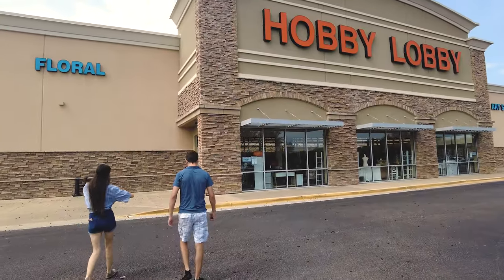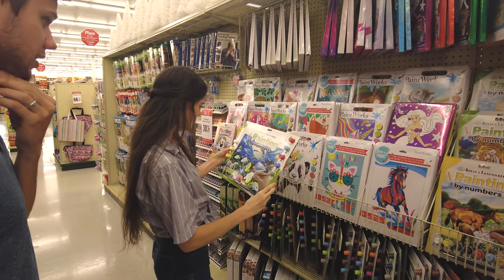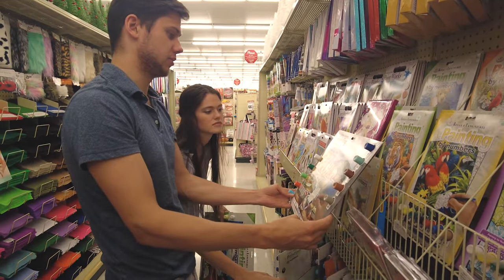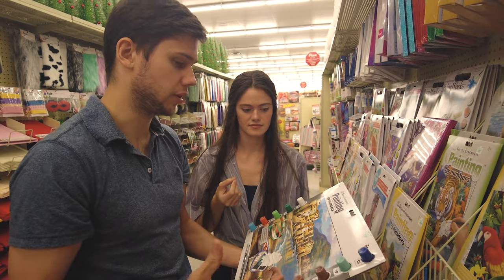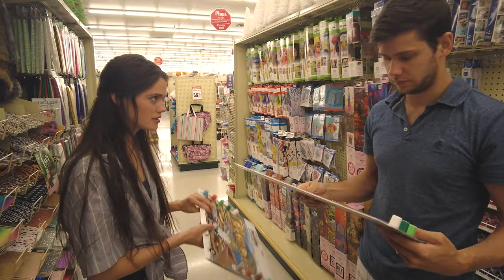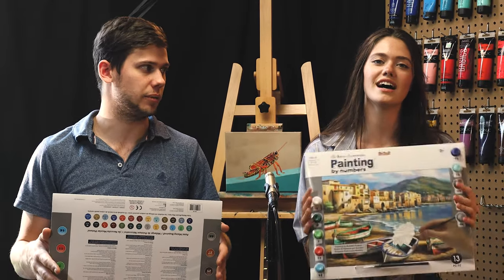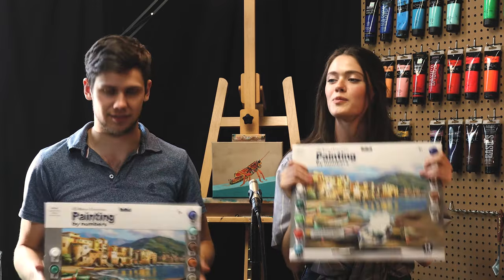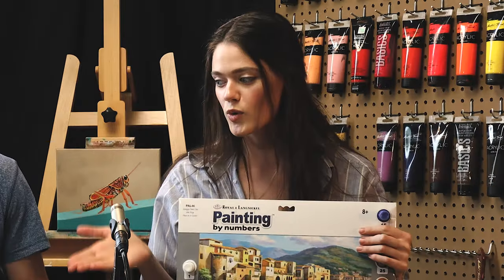MY SISTER CHALLENGED ME TO A PAINTING COMPETITION!! Sibling Battle!! Paint by number challenge!!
My sister challenged me to a painting competition!!

I am joined today by my sister to battle to the death in a paint by number competition! well maybe not to the death... in this video we will be picking out and painting a paint by number we got from @hobbylobby!!

if you’re interested in my art!